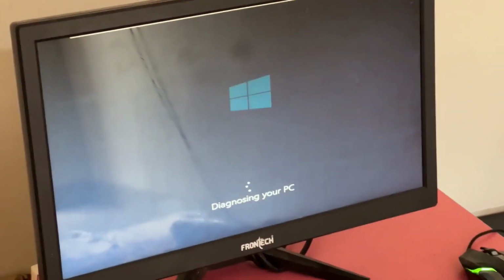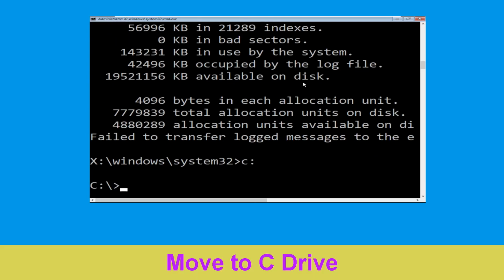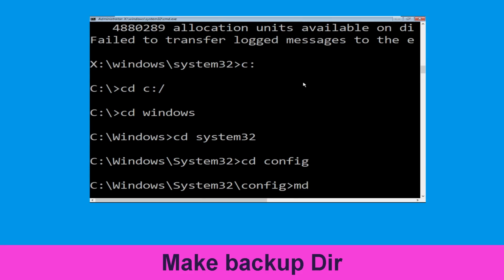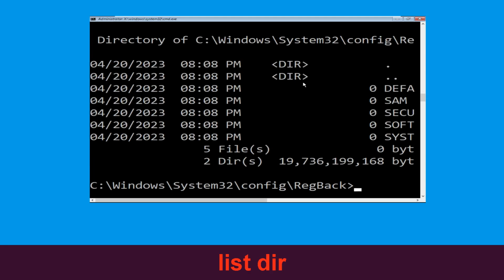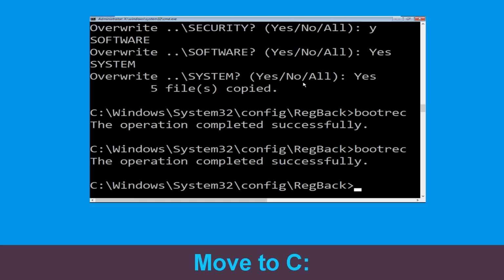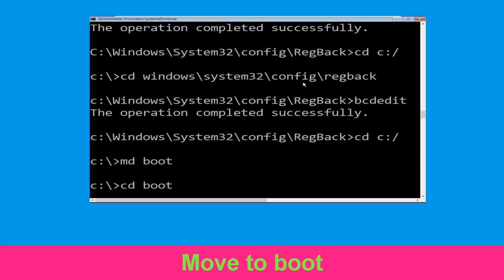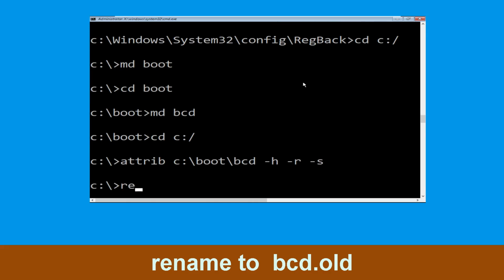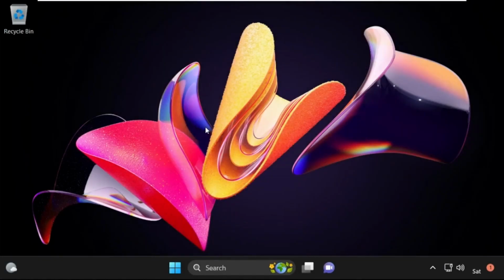Fix Error Code 0x000000DE Windows 11 Blue Screen Error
• IRQL_NOT_LESS_OR_EQUAL Error
• BAD_POOL_CALLER Error